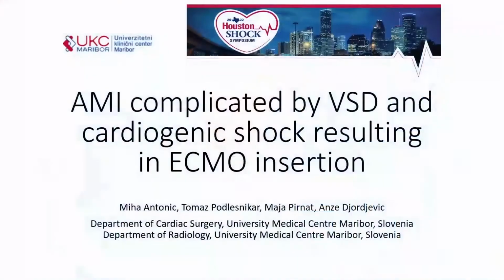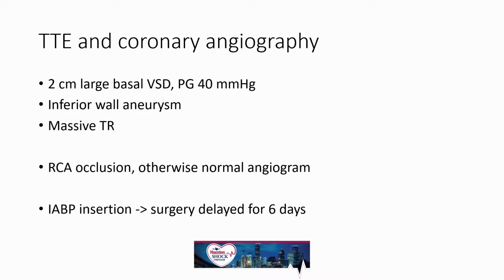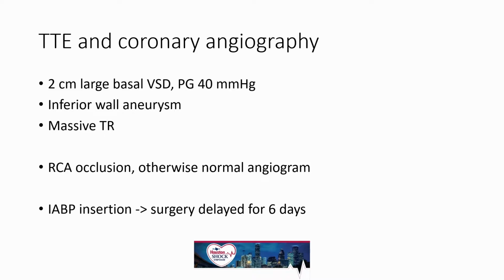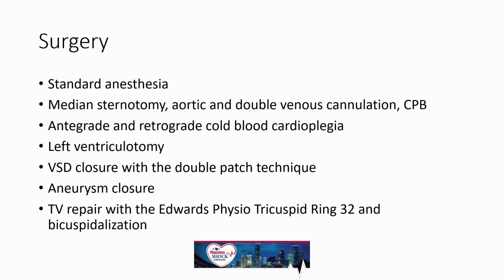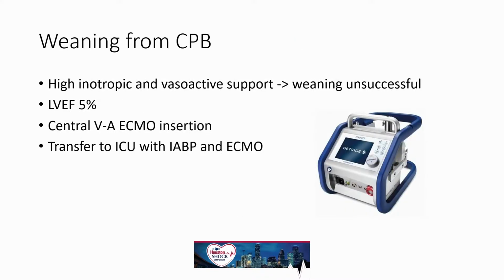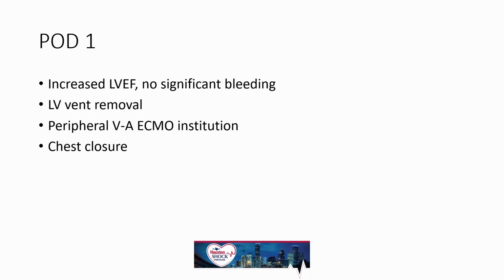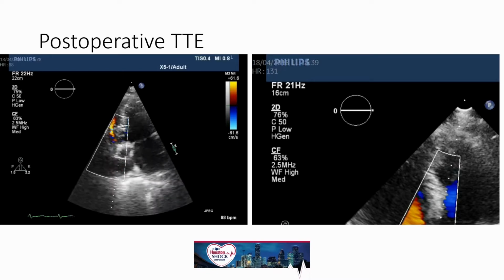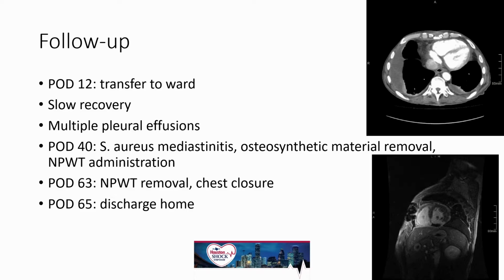AMI Complicated by VSD & Shock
Anze Djordjevic, M.D.